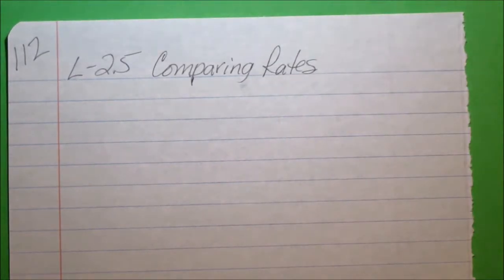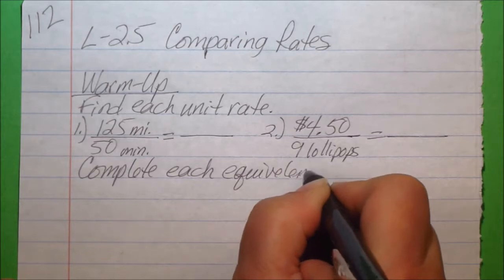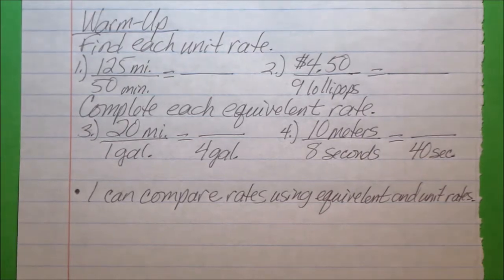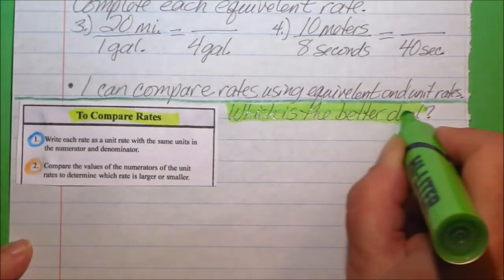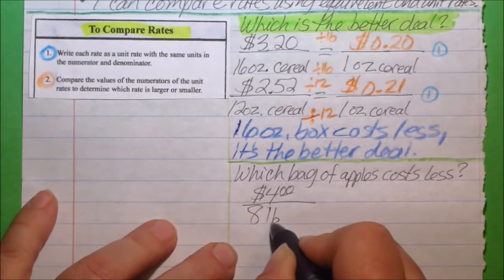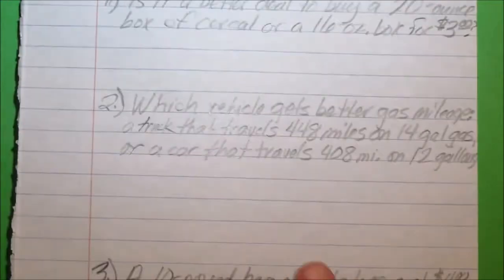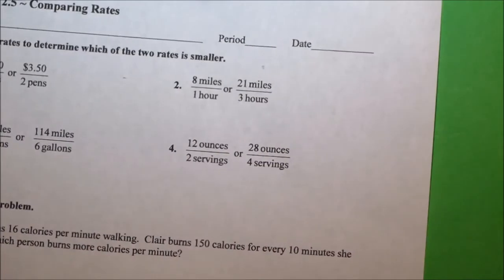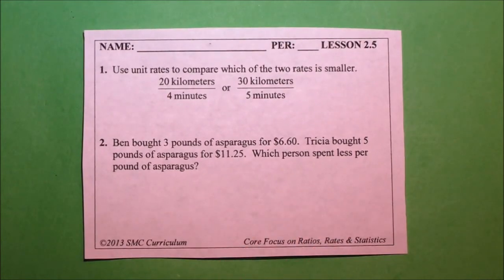Lesson 2.5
Ratios, Rates, & Statistics
Comparing Rates